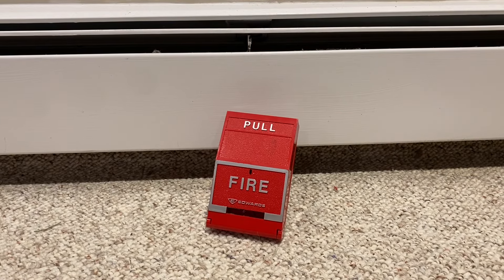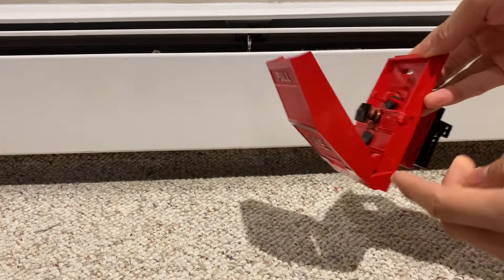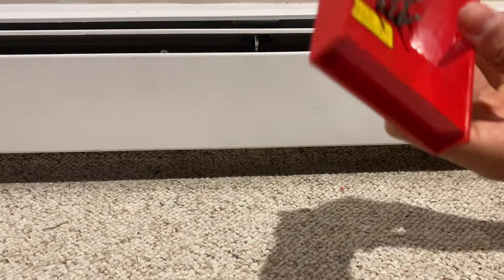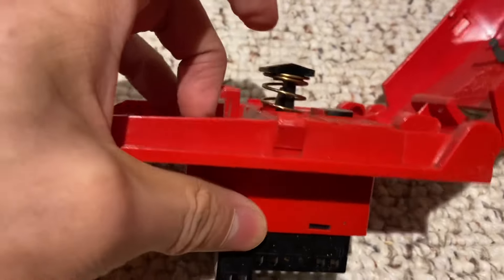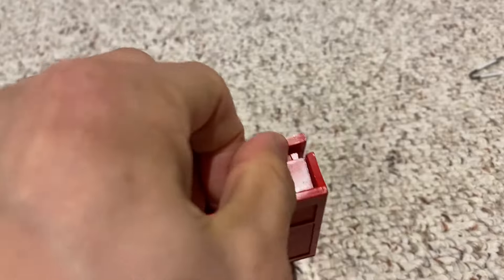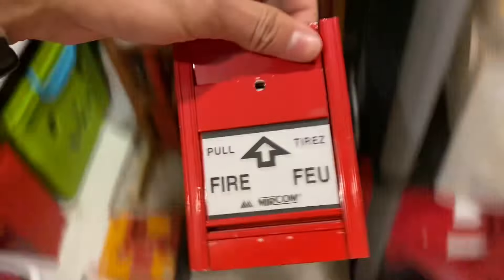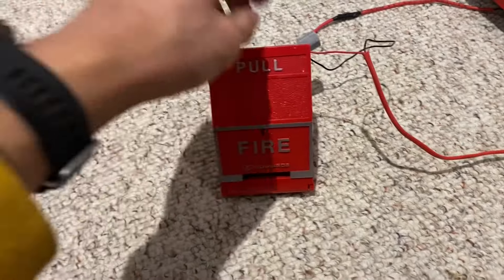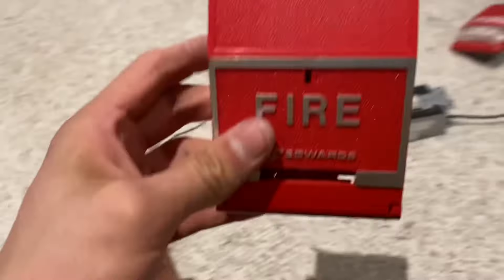Interesting Vintage Edwards 274-111 Pull Stations | Fire Alarm Review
Pretty interesting and unique design